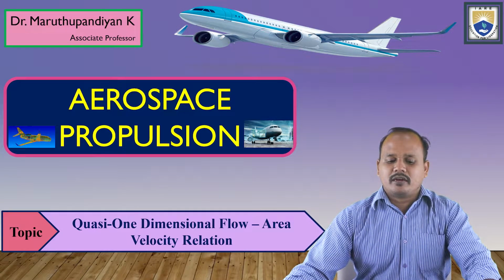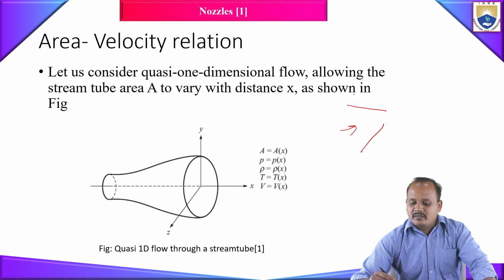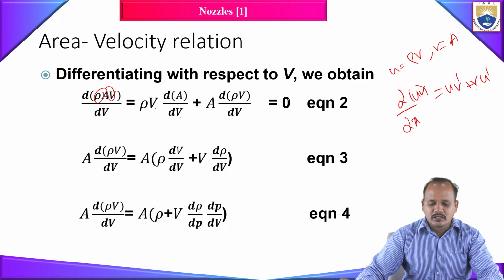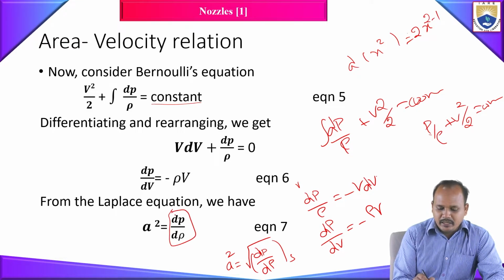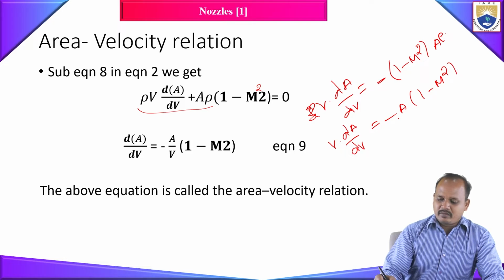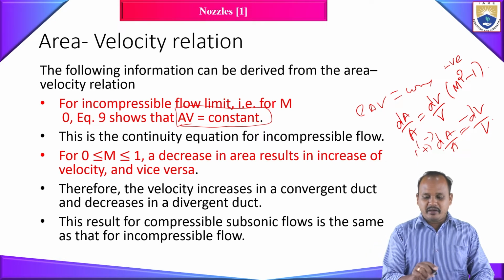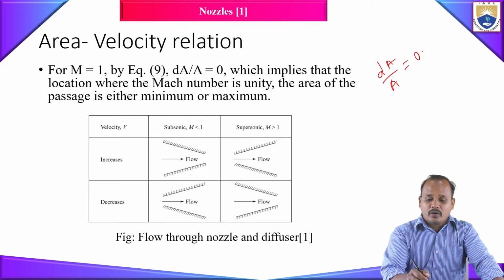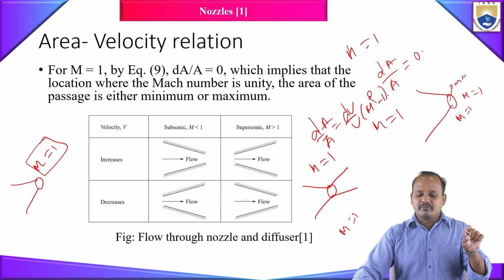Quasi One Dimensional Flow – Area Velocity Relation by Dr. Maruthupandiyan K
Quasi One Dimensional Flow – Area Velocity Relation by Dr. Maruthupandiyan K | IARE

Telangana, India.